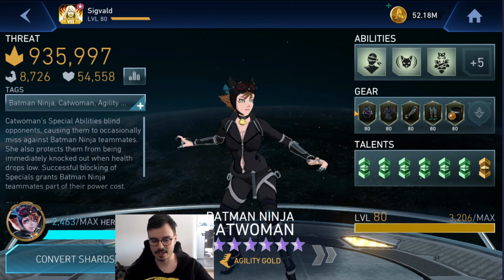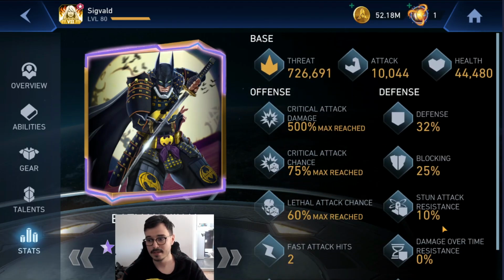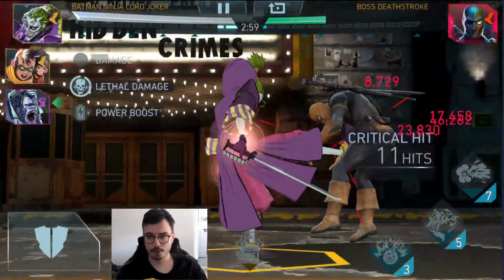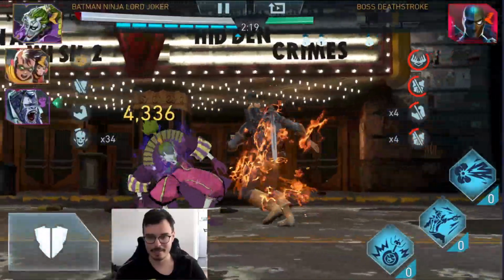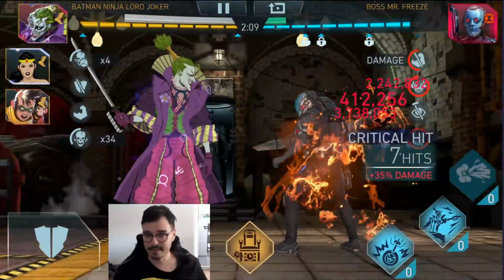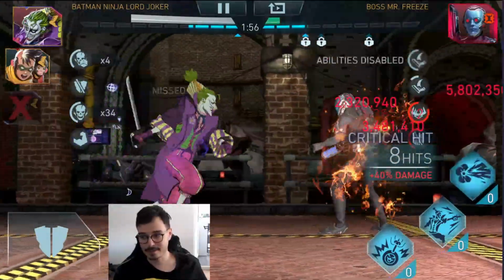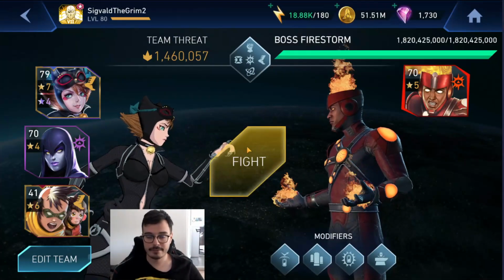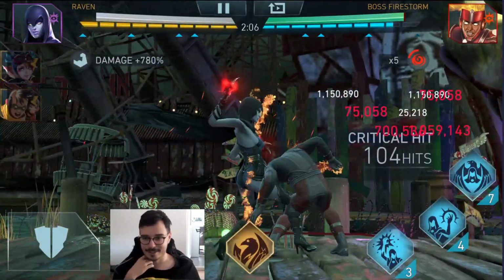How To Play The Batman Ninja Team Injustice 2 Mobile Guide 2024